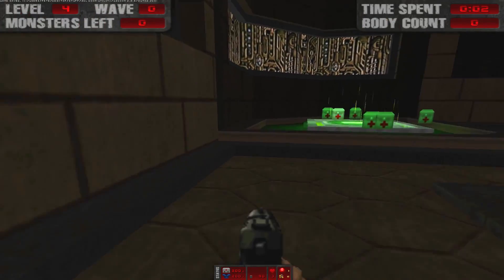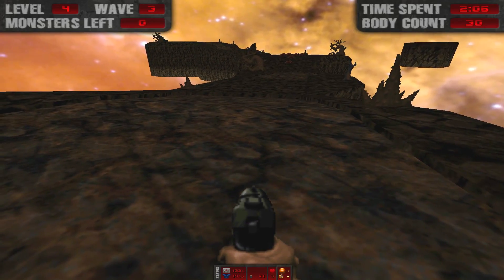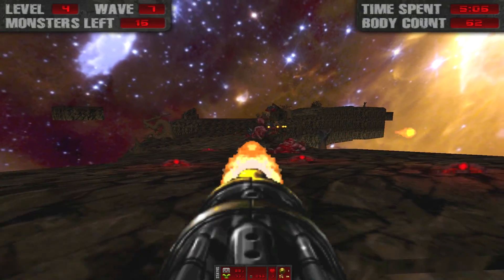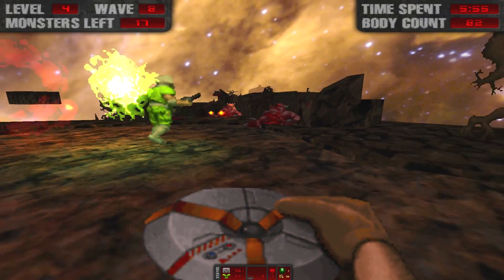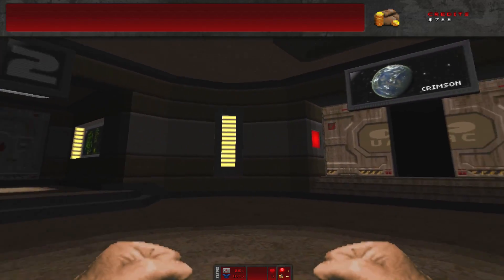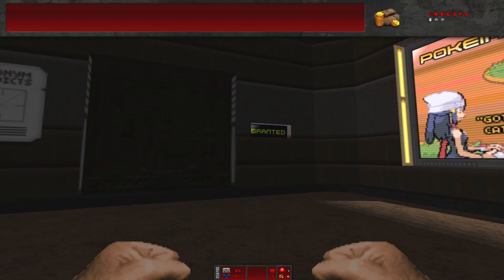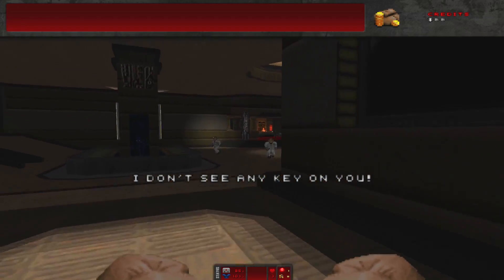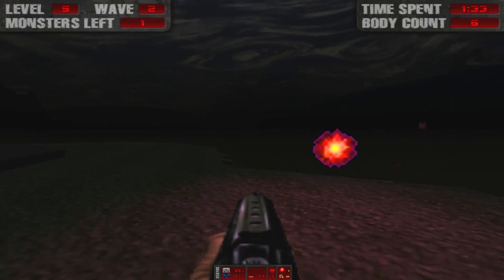Stronghold: On The Edge Of Chaos - Doom Mod Madness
Stronghold is a doom wad that injects an element of tower defense into Doom and tasks you with defending UAC bases across the galaxy against a fresh hellspawn invasion. Deploy mines, auto-turrets, marine reinforcements and maybe even your IRL buddies as you yell "I'm sick of these mother ing demons in my mother ing UAC base!".